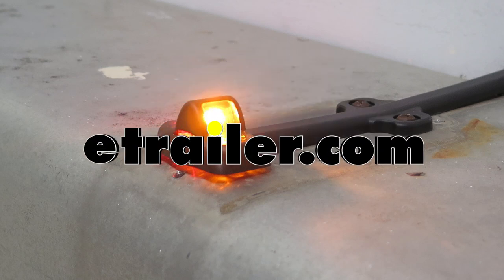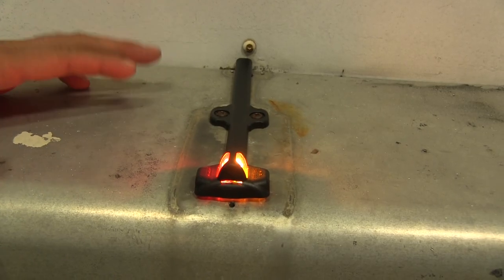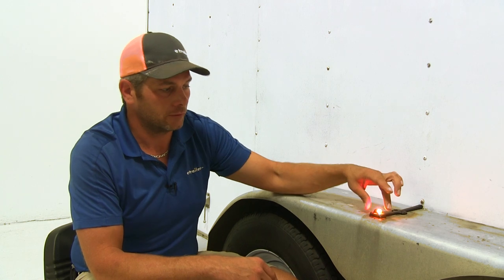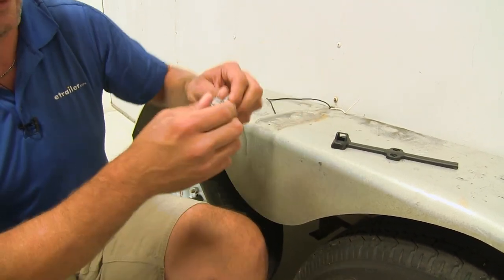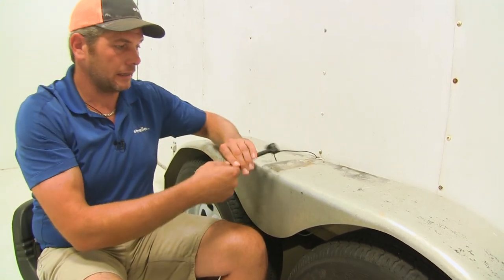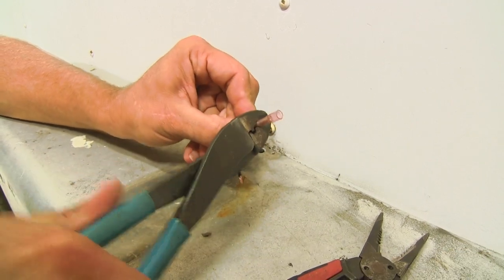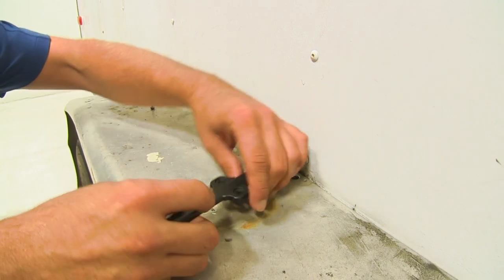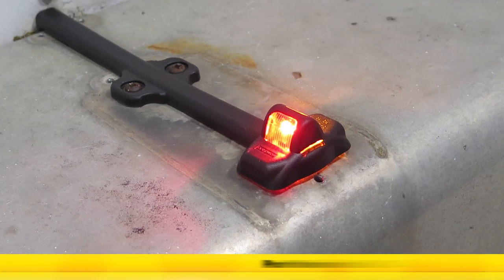etrailer | An In-Depth Look at the LED Trailer Fender Clearance Light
Speaker 1:          Today we're going to be taking a look at and showing you how to install the Optronics LED Trailer Fender Clearance Light. This is a submersible design. It offers two diodes, one amber, one red. It can work on the driver or passenger's side. Part number is MCL180ARB. For this trailer fender clearance light is an LED design.

You can see we've got our rear red LED. We've got our front yellow LED to indicate direction of travel and something that really stands out with this one compared to other trailer fender lights that we see, that this one's fully submersible. Inside those are going to be fully podded, so they're sealed inside of that polycarbonate lens, so even if this is under water we're not going to have to worry about anything getting to the electronics inside. The housing that holds it is a black ABS plastic that's going to be nice and durable. You've got attachment points here and also if you choose there's a couple of attachment points underneath that cover that you can use.

To ensure that you stay legal wherever you travel it's a DOT compliant light, and it does have a P2 rating.Now the LEDs of course give us a nice clean bright light. It's kind of what most people are switching to when switching lights on their trailer. They also have some other benefits to them as well. They don't draw near the power through the system so we're not using as much energy from our vehicle. Also they last a lot longer.

They don't have the filaments in there that'll eventually break so you're not going to have to worry about changing bulbs. Comparing these to other fender lights similar to it, this is going to be one of the more small compact and nice looking ones out there, and because it has the LEDs it should last a very long time.Now when installing your light you want to ensure you've got the right color light facing the right direction. You can see on the bottom there's a sticker, yellow and red. The red indicates that's the side the red LED's on, the yellow indicates that's the side the yellow LED's on. Now this is made to fit both the passenger and driver's side.

We're installing it on the passenger's side, so we've got our yellow sticker there. You can see the wires are facing the wrong direction, so what we do is just fold those over the other direction. Now when we mount that, you can see our yellow is going to be towards the front. That's the way we want it.Since we've decided we've got that the right way, we'll clip our cover on. Now if you plan on taking your trailer down any narrow trails where you might have this come in contact with something, you might have limbs dragging over the fender, it's a good idea to also secure it using these two holes. You can secure it to your fender first with these, put the cover on, and secure it additionally here. Now this is an on-road trailer. It's not going to have any time off-road, so we're just going to use these two holes.You'll notice it's a two-wire design, so you're going to have two options there. If your trailer is a two-wire setup, like what we've got here, you're just going to connect your running light signal to the black wire and your ground to the white. If you only have a single wire, then you just want to ground this out using a ring terminal and a self-tapping screw or an existing screw on the trailer. Just place that ring terminal behind it and secure it down. That'll give you the ground you're looking for.Now to get the install done you'll want to strip back the wire or wires on your trailer, depending on your setup. We're going to expose that copper and I like to twist those together. Make them a little more solid. That way as we slide on our butt connector we don't have one that sneaks out on us. We're using heat shrink butt connectors as you can see. These are designed to give us superior corrosion resistance. Once these are shrank down, water can't get inside here. Dirt can't get inside there, so we're not going to have any corrosion issues.Now to shrink these down we're going to need a heat source. We can use a mini torch. We can use a heat gun or we can use a lighter. The key is not to overheat them. You just want to gently heat them up. You'll see them start to shrink down. When they get shrank down, it's going to look like that wire gets bigger as if it's magnified a little bit. You kind of see it there. Then there will be a little bit of that clear gel that comes out of the end, that's going to indicate you've got it fully shrank. Just do that for